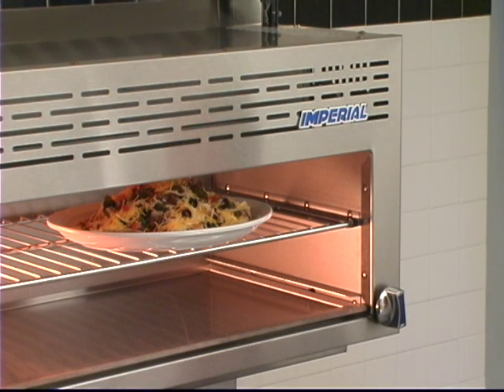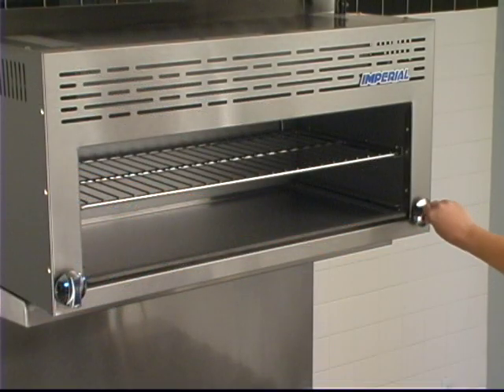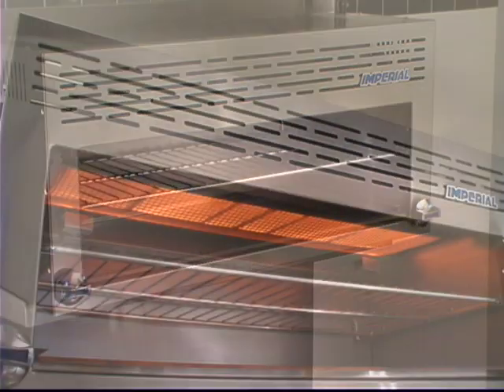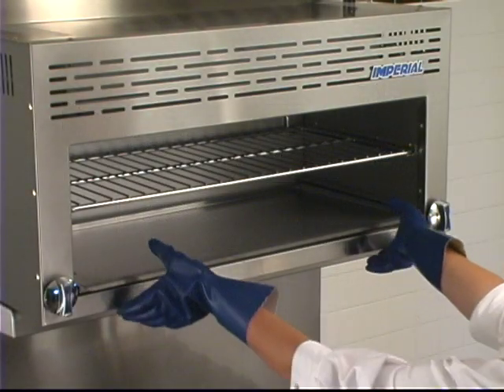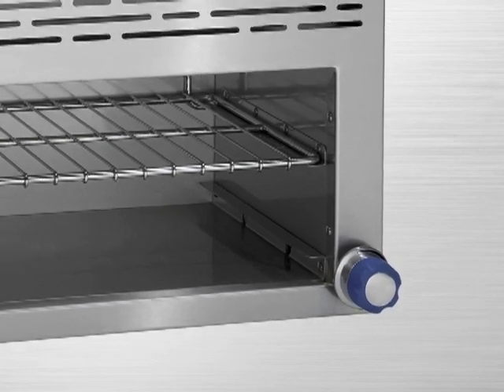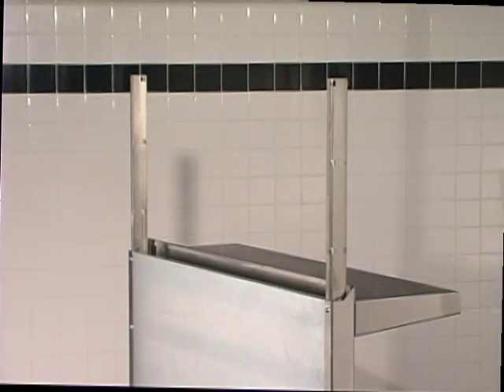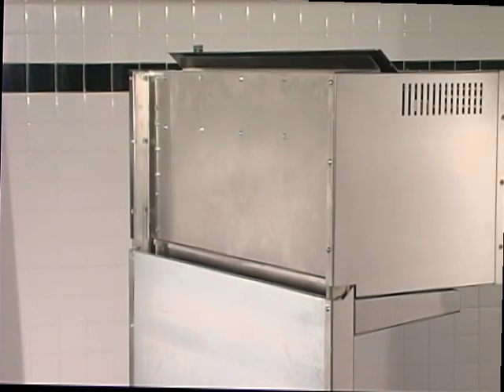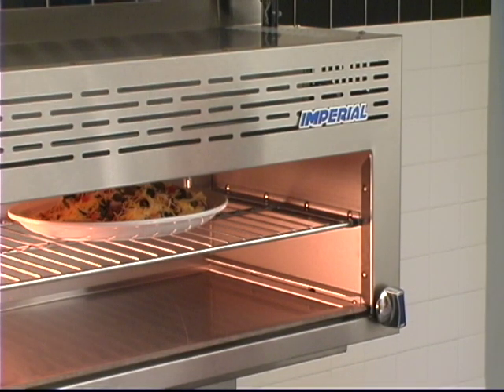Imperial Cheesemelter Broiler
Learn more about Imperial's Cheesemelter Broiler. This video focuses on the infra-red heating system. Imperial Commercial Cooking Equipment manufactures a full line of equipment for the foodservice industry.